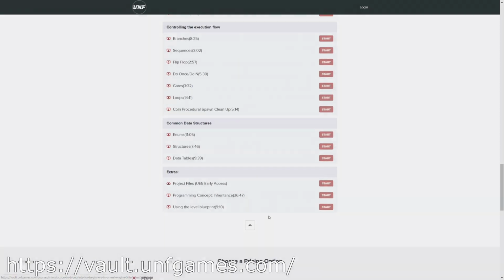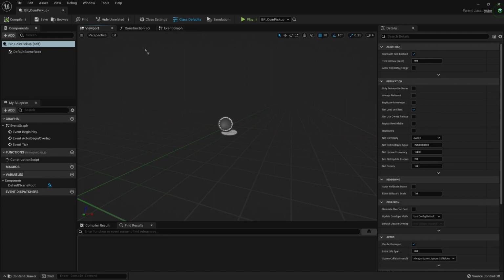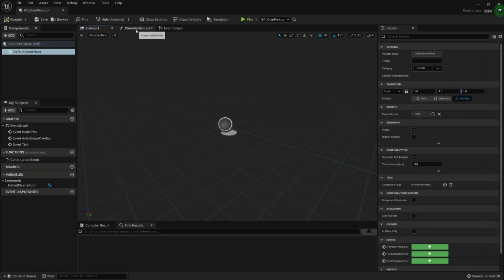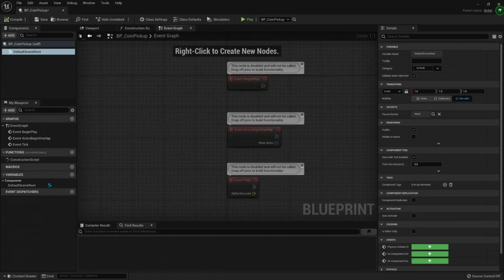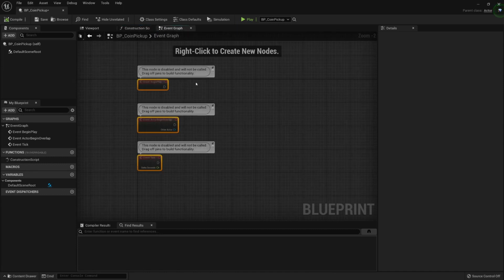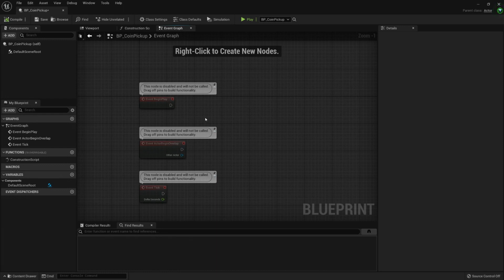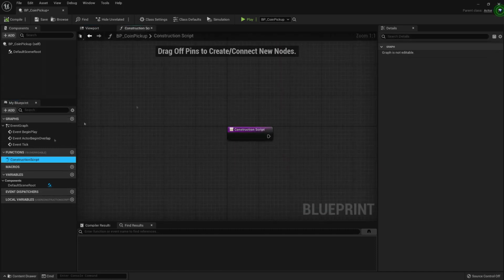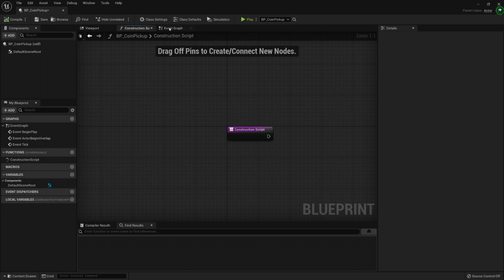Intro to Blueprints for Beginners in UE5 - 3. Editor Tabs